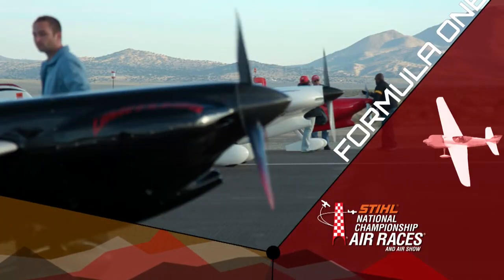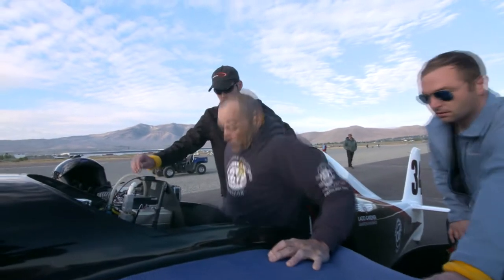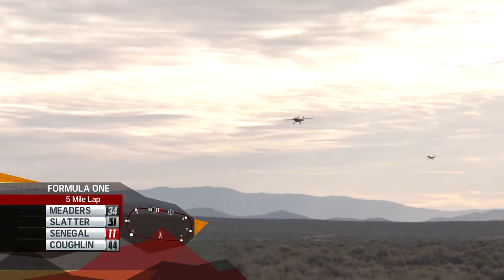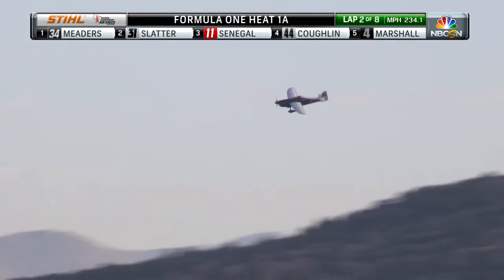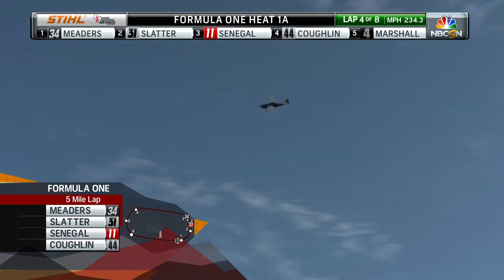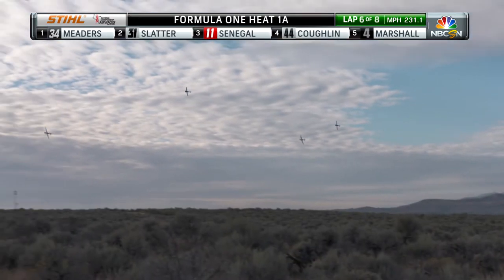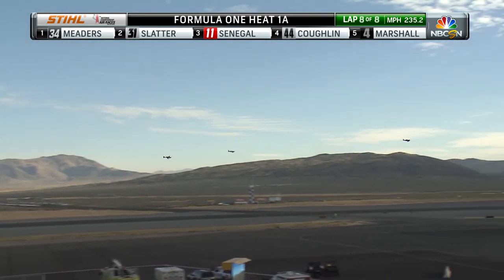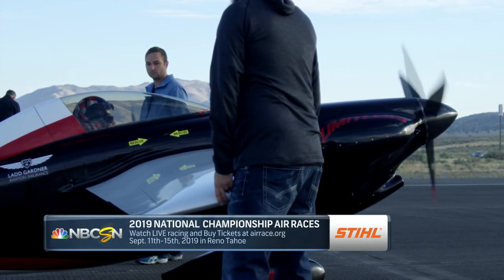Formula 1 Class - STIHL National Championship Air Races in Reno, Nevada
The Formula 1 Class races the 3.5-mile course doing 8 laps at speeds approaching 250 MPH.